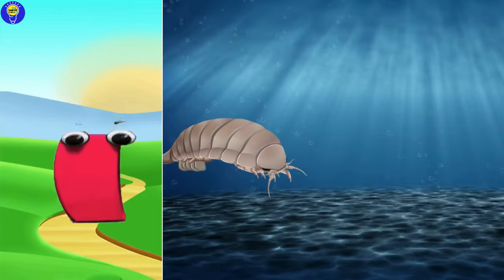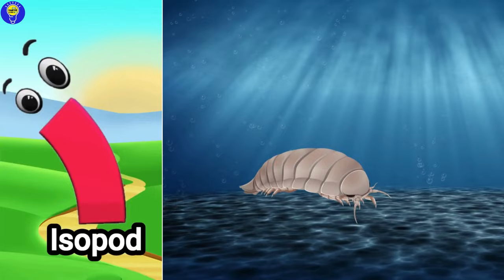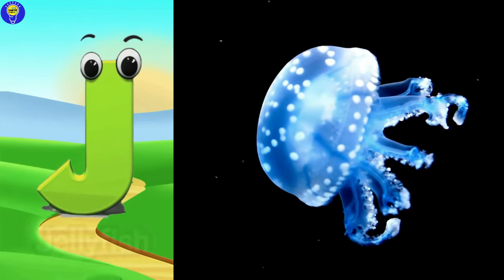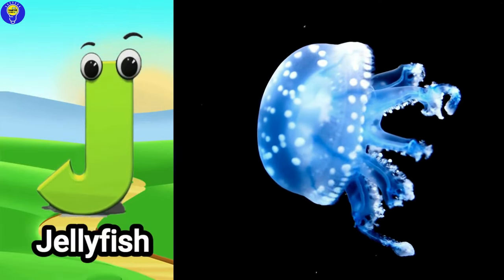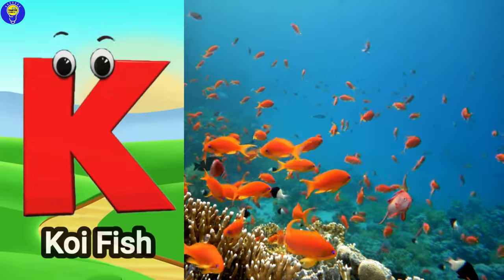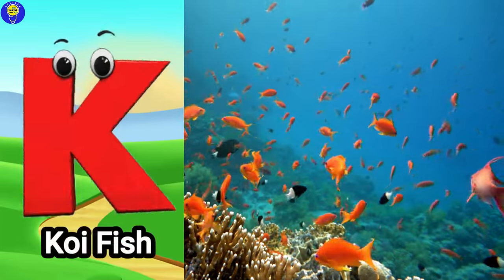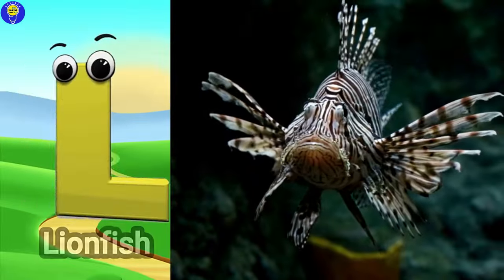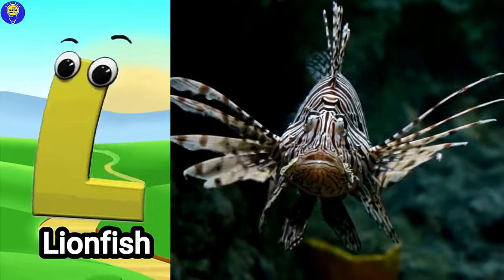ABC Sea Animals song | ABC Phonics Animals | English and Animals for Kids | Alphabets Kids Song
abc song
abc
phonics
animals
for kids
farm animals
english words
100 animals for kids
learning english
farm animals for kids
animal sounds
esl english
animals for kids to learn
learn animals
abc songs for children
alphabet song
abc songs
phonics song
sea animals
sea animals abc song
kids songs
song
baby songs
animal song
children songs
animal abc song
alphabet animals
ocean animals
toddler songs
animal sound song
abc animals
animals song
sea animals song
animal abc
animal
tmto tv
tmtotv
animals songs